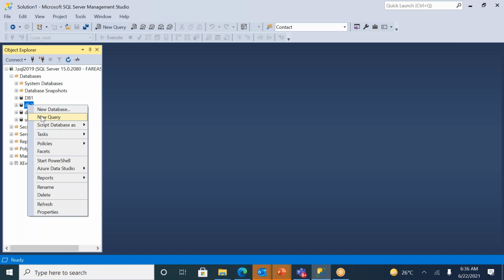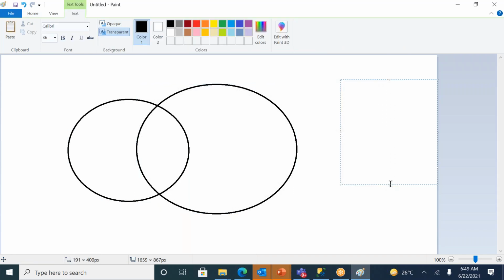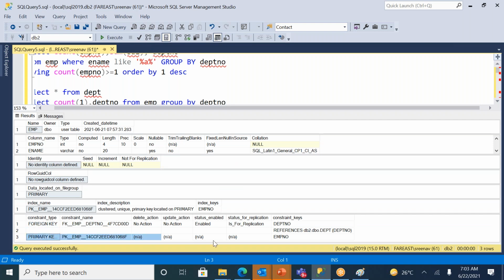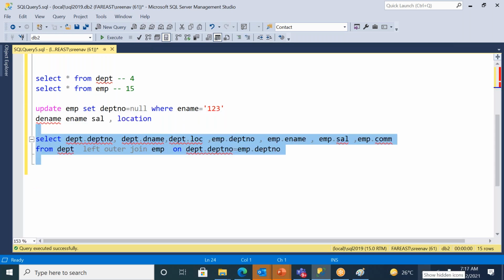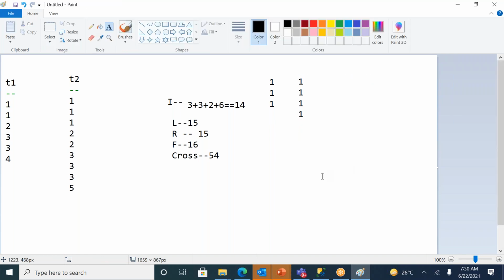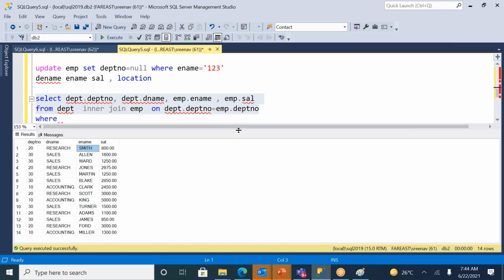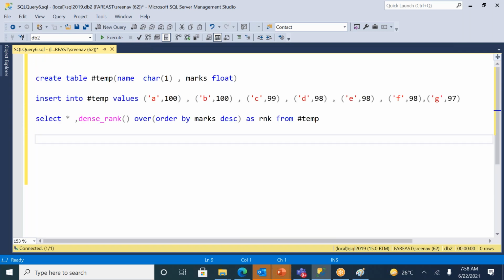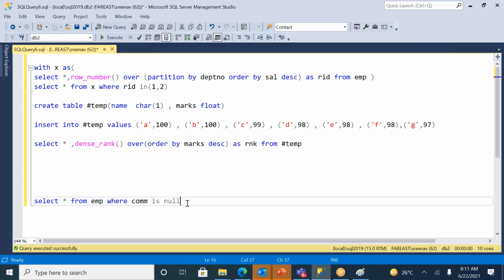July 10, 2023